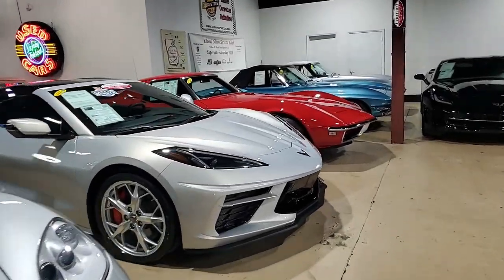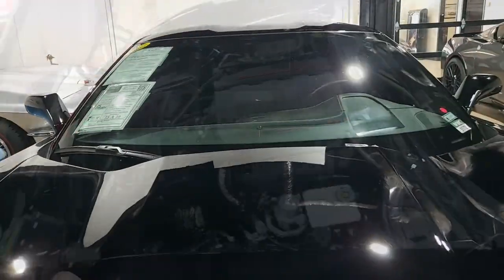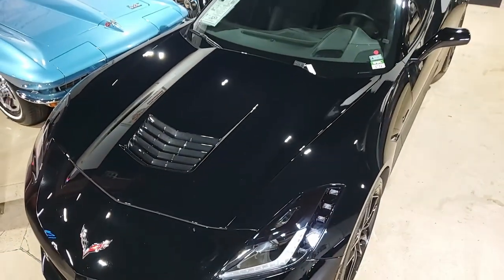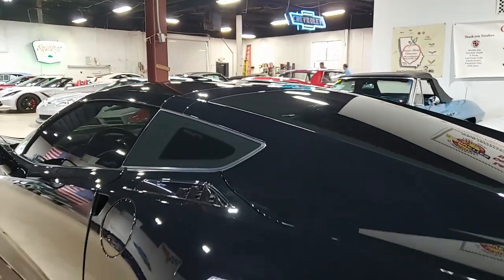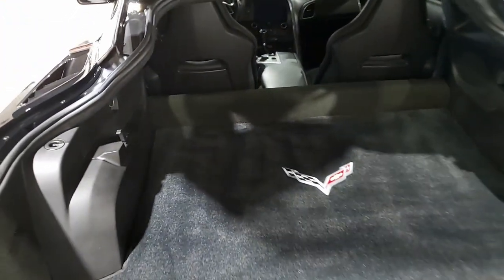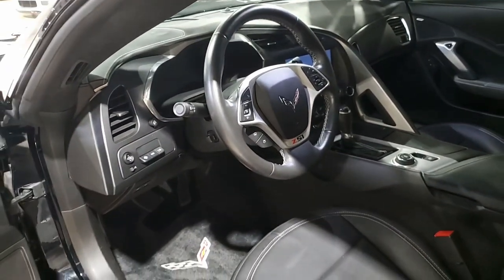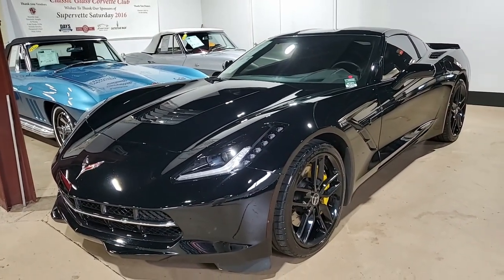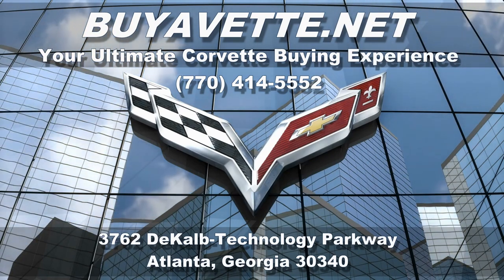2015 Corvette Stingray Z51 3LT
2015 Corvette Stingray Z51 3LT For Sale

460hp LT1 engine, 8 speed automatic paddleshift transmission, posi rear-end.

LOADED with options, this 2015 Corvette Stingray Z51 shows just 10,416 miles, and is in good condition. This car's paint is good-vg, with a good shine. Factory Black wheels are vg, and correct Michelin Pilot Super Sport ZP runflat tires show an average of 5/32nds (59%) tread depth remaining in the front, and an average of 7/32nds (74%) remaining in the rear. The interior of this 2015 Corvette Stingray Z51 shows vg-exc factory leather seats and steering wheel, vg door panels, and exc center console.

Additions to this car include window tint, side marker lens Black-out covers, "Z51" steering wheel sticker, valve stem caps with C7 logo, and airbag warning label blackout covers. Subframe is corrosion-free.

10K Miles.